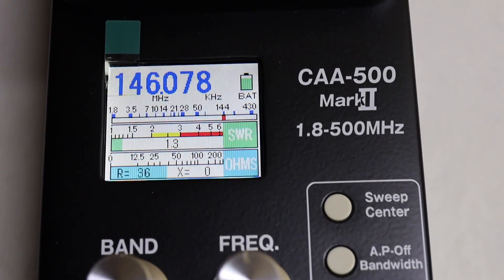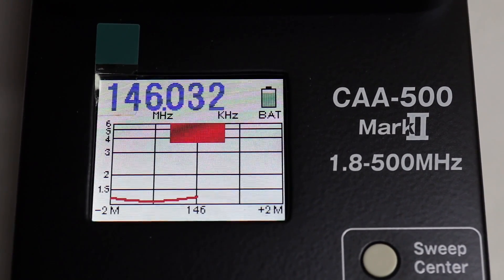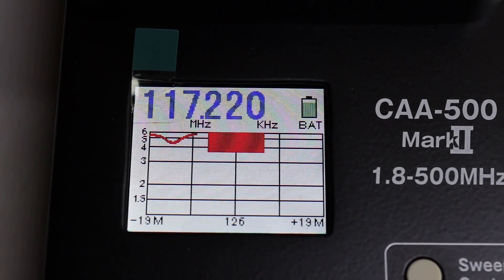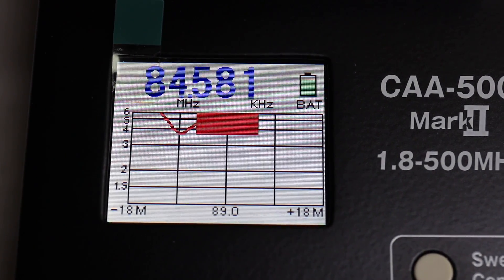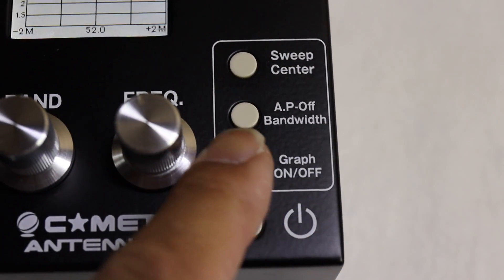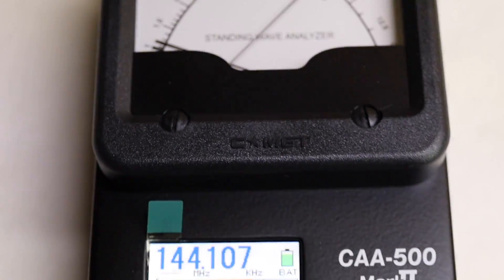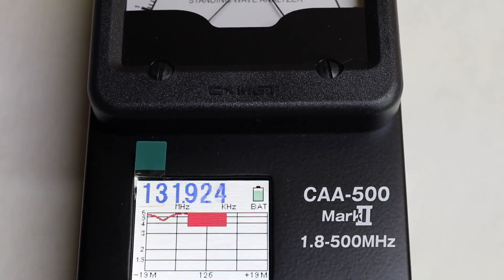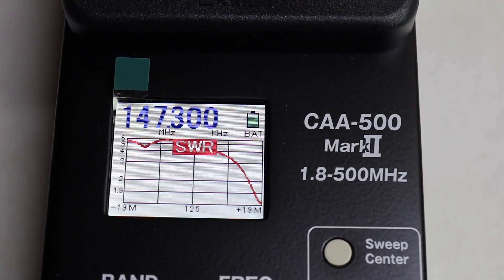How to use the Comet CAA-500 Antenna Analyzer MarkII (extra functions)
This video is about the Comet CAA-500 Antenna Analyzer's extra functions.
I wanted to add an extra note about frequency sweeps. 73s and have fun with the antenna analyzer.